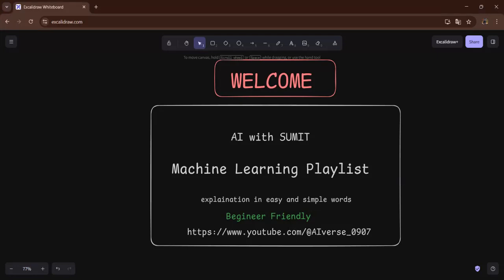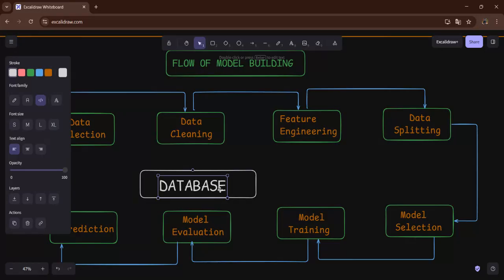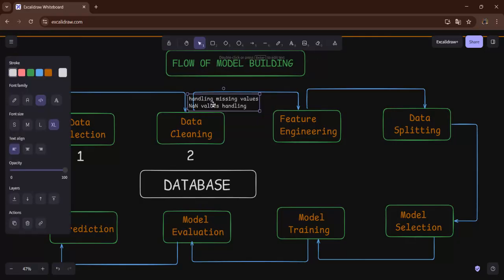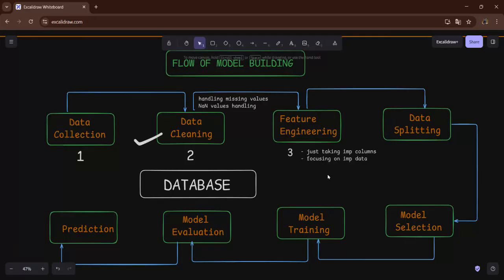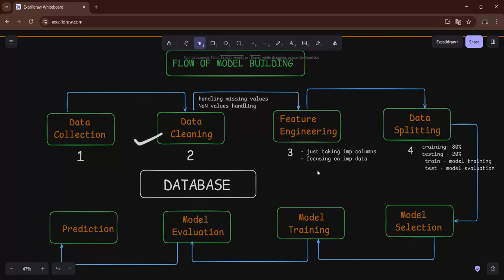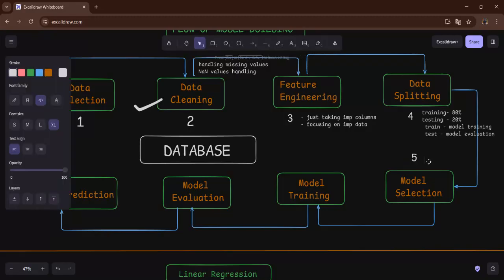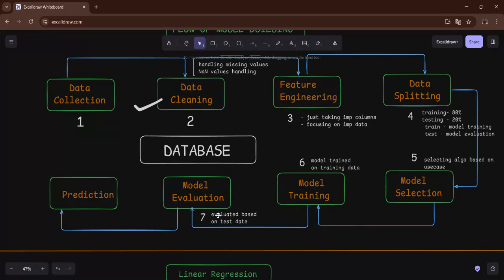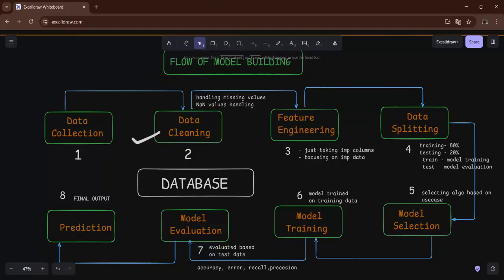Lecture 2- Model Building Steps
For a better experience, watch this video at 1.5× speed.

1. Explains the complete flow of Machine Learning model building
2. Covers data collection and data cleaning (handling missing/NaN values)
3. Introduces feature engineering and selecting important features
4. Demonstrates data splitting (training and testing)
5. Discusses model selection based on the use case
6. Explains model training on training data
7. Covers model evaluation using accuracy, precision, recall, and error
8. Shows how final predictions are generated